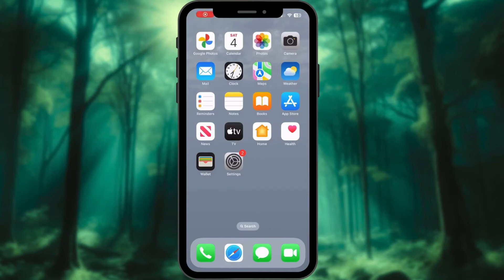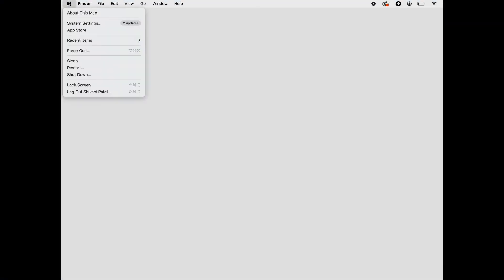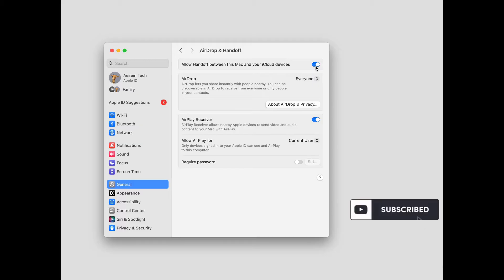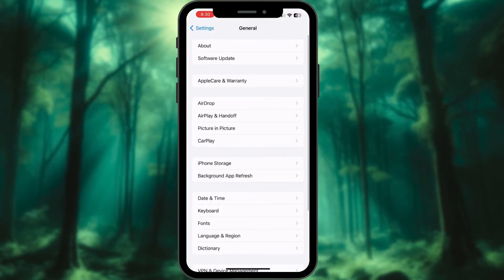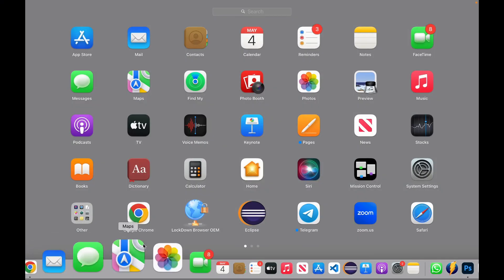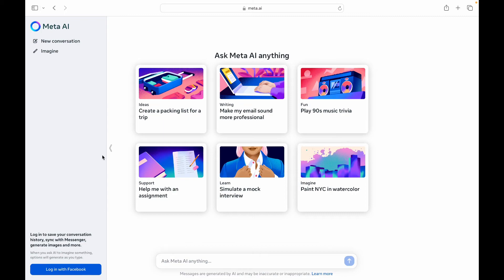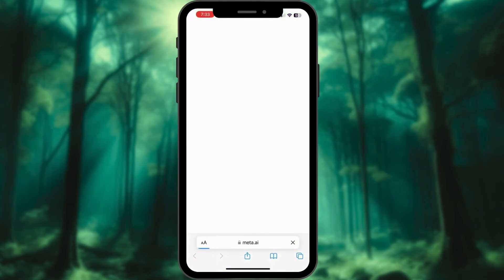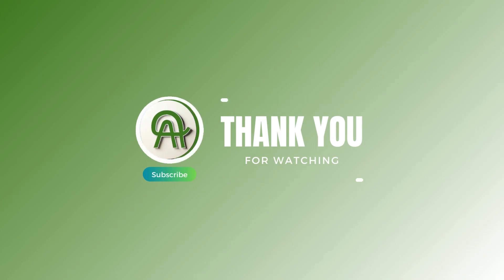How to set up and use Apple Handoff on your Mac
Are you tired of juggling between your Apple devices while working on tasks? Say goodbye to the hassle with Apple Handoff! Learn how to set up and utilize this powerful feature to streamline your workflow on your Mac. In this tutorial, we'll guide you through enabling Handoff on your Mac, iPhone, and iPad, and demonstrate how to seamlessly transition tasks between devices. Boost your productivity and simplify your digital life with Apple Handoff!

0:00 Intro
0:09 How to enable Handoff in Mac
0:31 How to Enable Handoff on iPhone and iPad
0:44 How to use Apple Handoff on your Mac